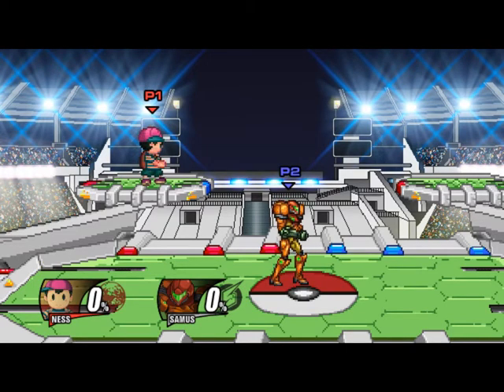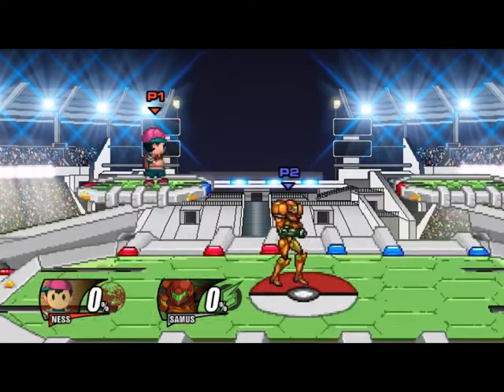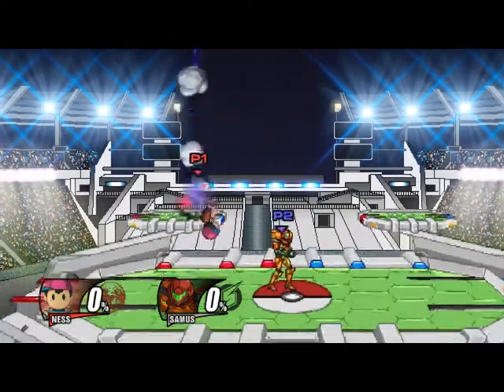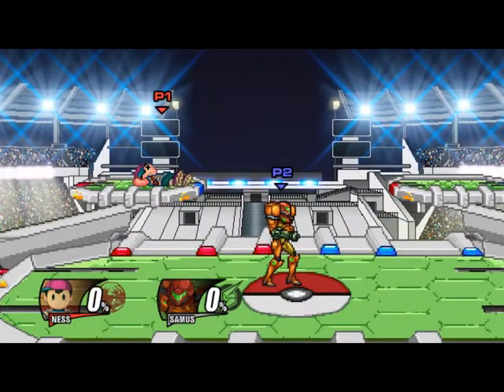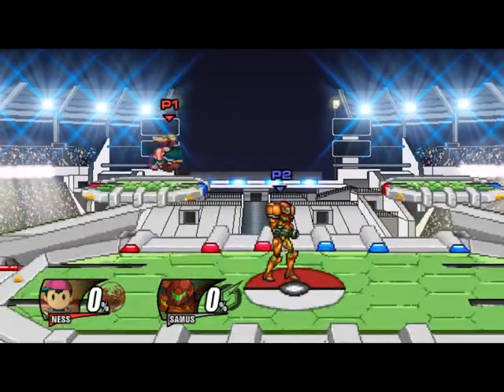Ness Tech: Rising Thunder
Double Jump + upb at the same time and this is the result.